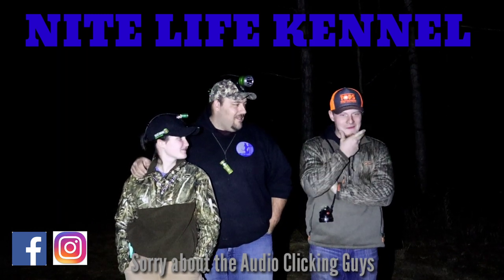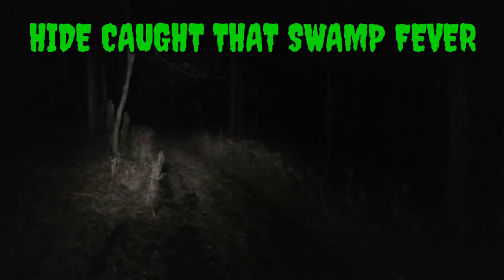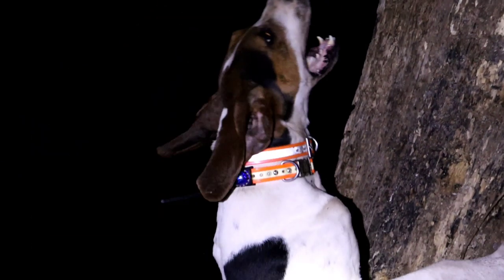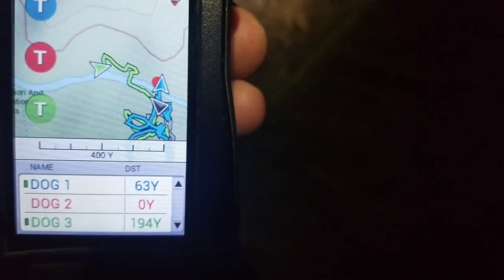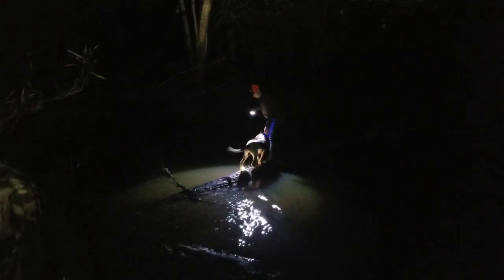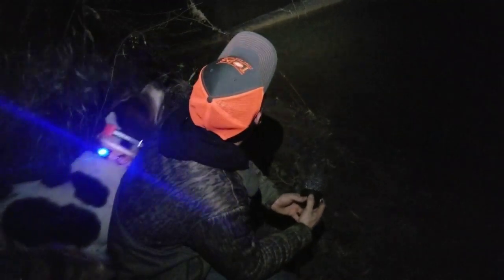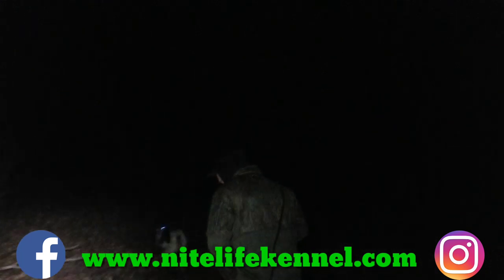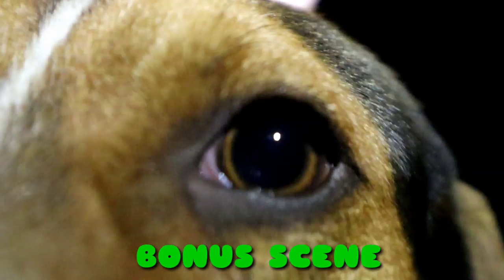COON HUNT the Swamp Curse continues!!!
Went back to the swamp in South Carolina in this hunt. Took Katelyn, Will, Hide and JJ. Swamp curse continues with Den tree after Den tree.